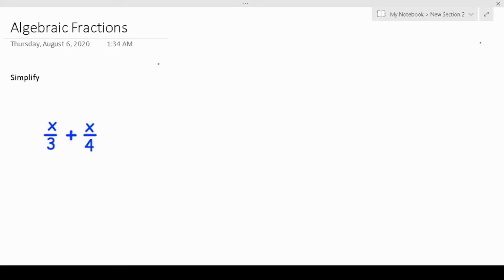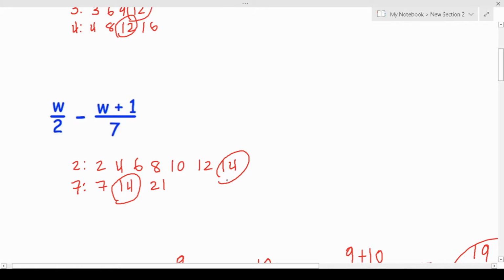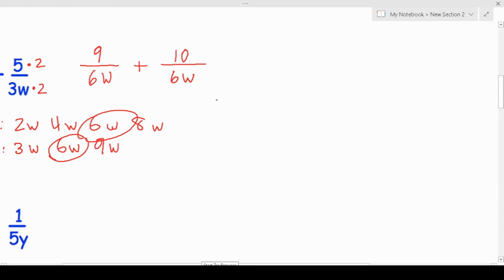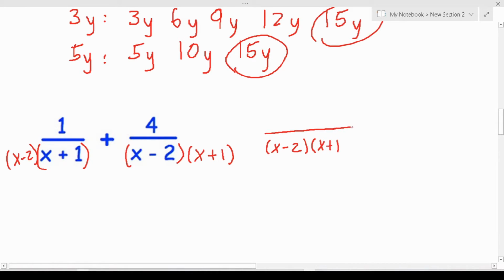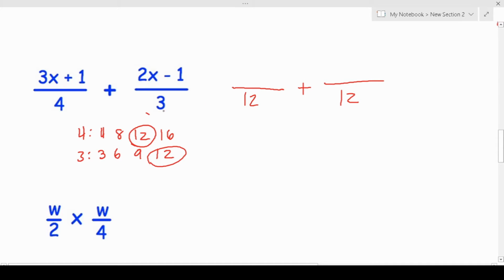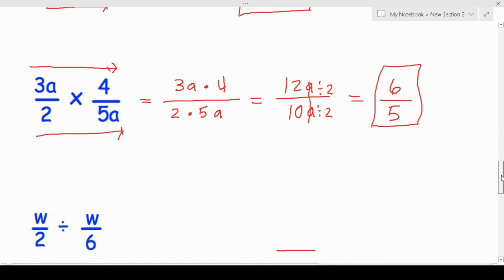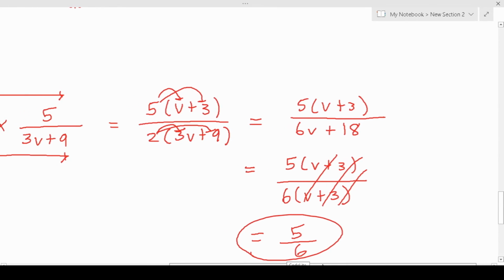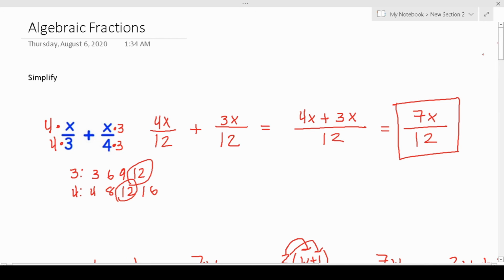Operations with Algebraic Fractions (Rational Expressions): Grammar Hero's Free ASVAB AFQT Tutoring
In this video, I show you to perform operations with algebraic fractions.  In order to do well on the Armed Services Vocational Aptitude Battery (ASVAB) as well as other standardized tests, you must be comfortable solving problems that are similar to the ones in this video.

As I mentioned at the beginning of this video, you need to know how to work with fractions as well as factor to solve these problems. Here are my videos on those topics:

0:00     Introduction
1:28     Operations with Algebraic Fractions (e.g., Add, Subtract, Multiply, Divide, and Simplify)
25:54   Outro

ASVAB Test Prep Resources
ASVAB AFQT For Dummies
2018 / 2019 ASVAB For Dummies
1,001 ASVAB Practice Questions For Dummies (+ Free Online Practice)